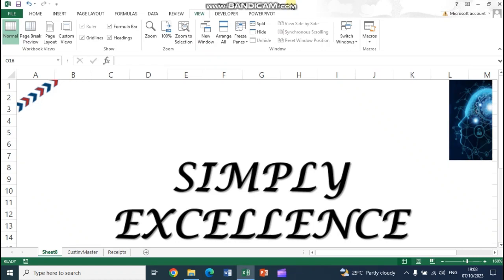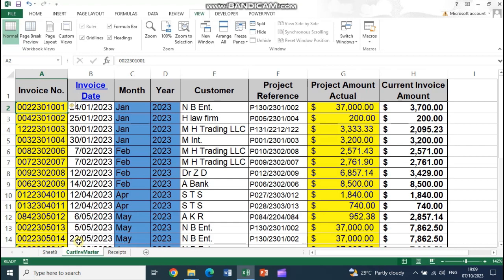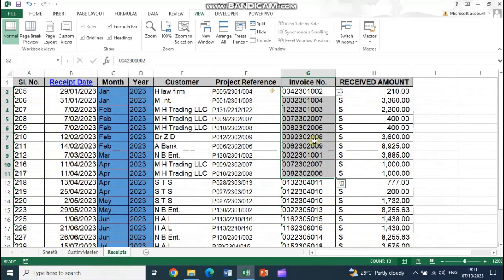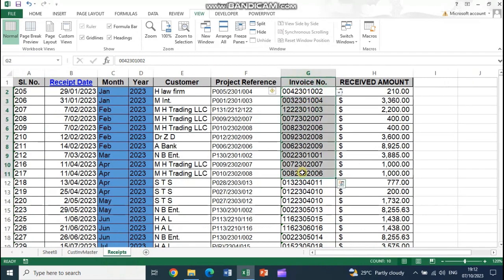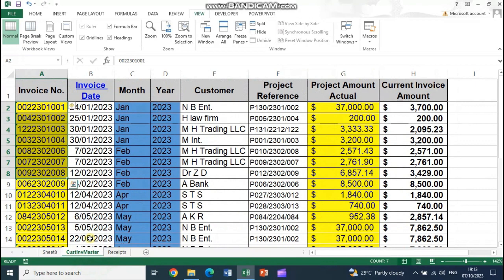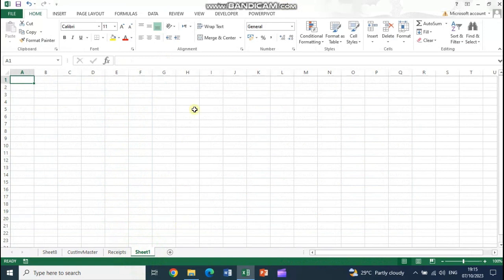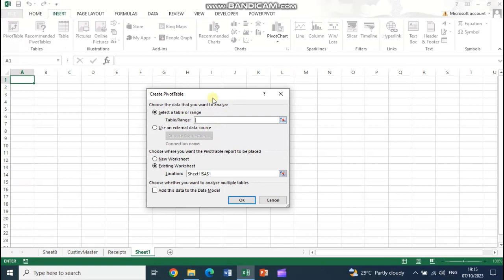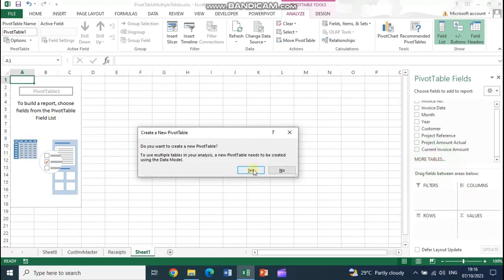Pivot Table Using Multiple Sheets | Advance Excel Tutorial Part 12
Pivot Table Using Multiple Sheets
Series of Excel Tutorials from Beginners to Advance this video covers creating Pivot Tables from multiple sheets.
In this comprehensive Advance Excel tutorial in Adventures with Excel Series, we'll , empower you to transform raw data into insightful reports with ease. Whether you're a beginner or an Excel enthusiast, this video is packed with step-by-step guidance and expert tips to help you harness the full potential of Pivot Tables.

🔵 What You'll Learn:
data analytics
data analyst
data analytics for beginner
pivot tables
step by step pivot tables
data analysis
pivot table
excel
microsoft excel
combining sheets into a pivot table
format as table
changing settings for a pivot table
excel pivot table
excel dashboard
customizing pivot tables
How to gather data from multiple sheets in Excel
The essential prerequisites for creating Pivot Tables
Building a Pivot Table from scratch.
Customizing your Pivot Table to suit your needs

By the end of this tutorial, you'll be equipped with the skills to organize and analyze your data like a pro, saving you time and making you more productive in your work or studies.